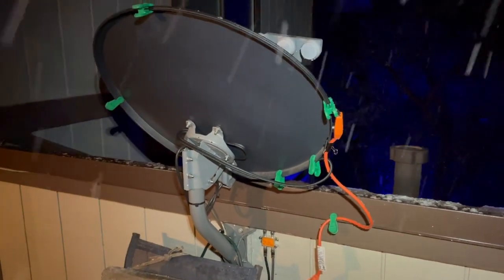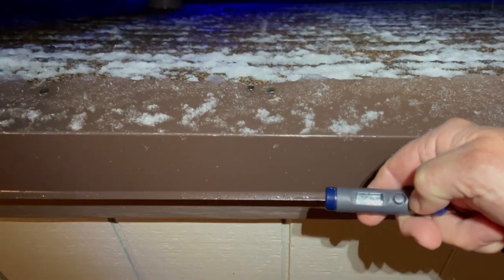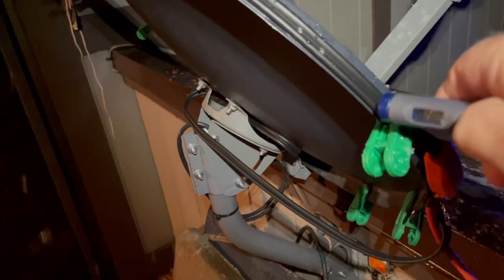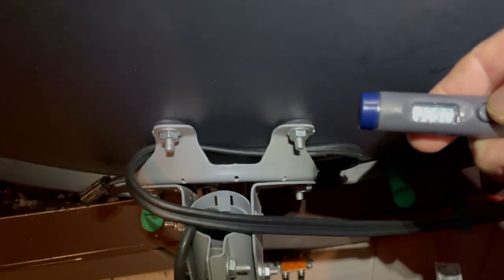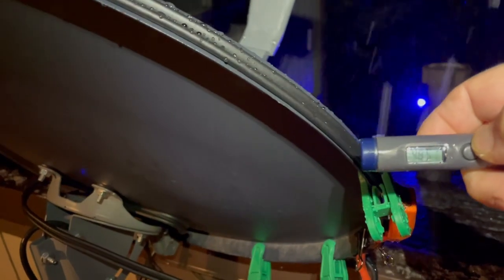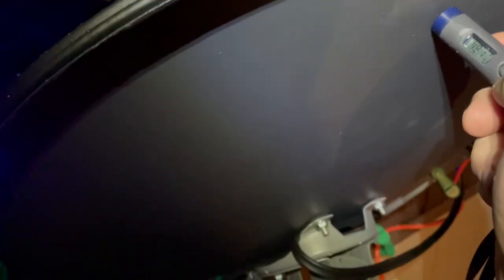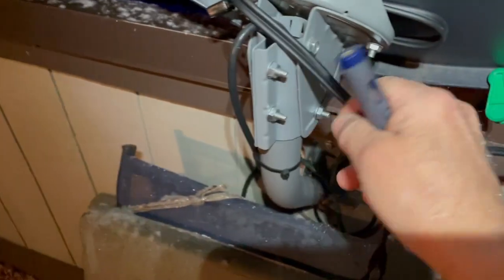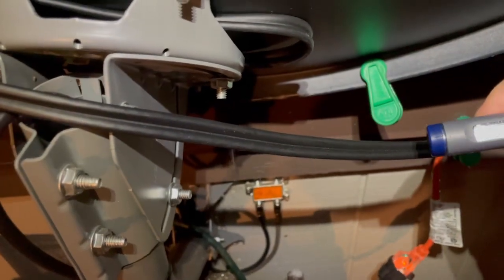Will Heat Tape Melt Snow on a Satellite TV Dish? Part 2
Second video of my Heat Tape experiment to melt snow on my satellite TV dish. This video is one hour after Part 1. It shows the progress made on melting the snow with a heat tape clipped to the circumference of my satellite dish. I am pleased with the experiment.